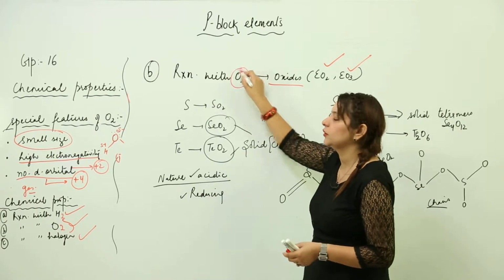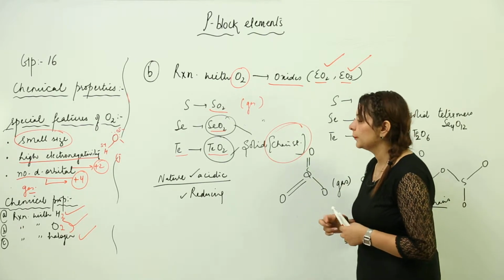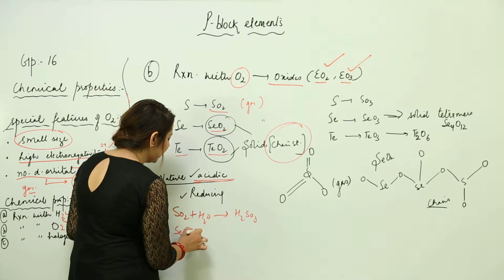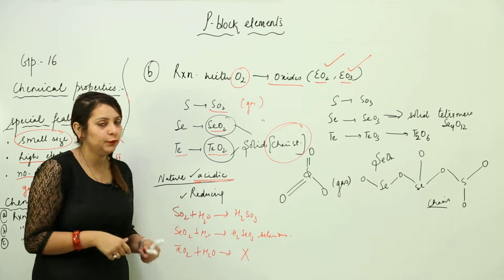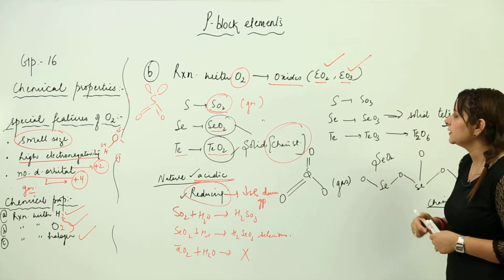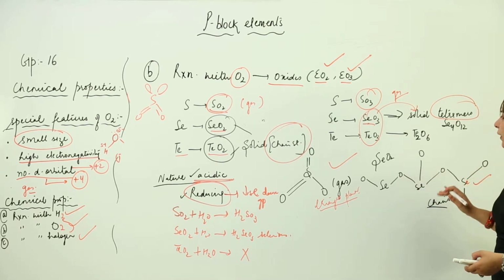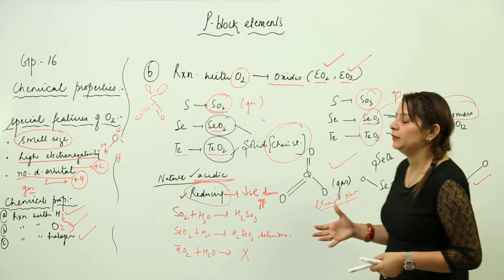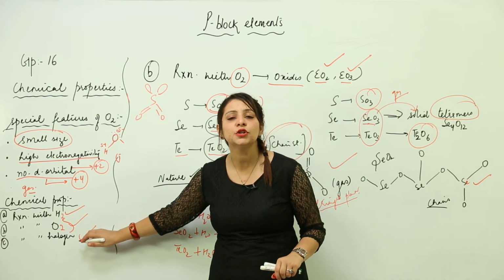ICSE CLASS 12 CHEMISTRY - Chemistry Of P Block Elements - 4 16th gp chem prop 3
TeachingBharat.com presents its full range of professionally developed ICSE CLASS 12 - Chapter 7 - Chapter 8 - Chemistry - Lectures
Chapter 7 - Chapter 8 - Chemistry - 4 16th gp chem prop 3